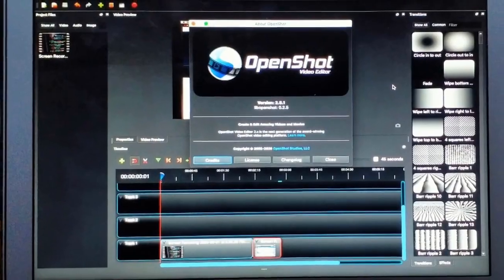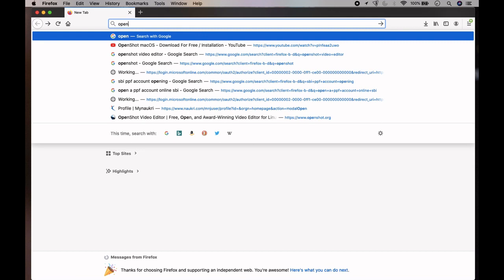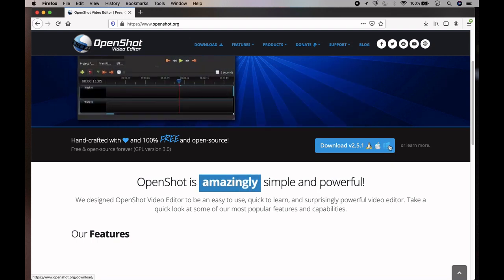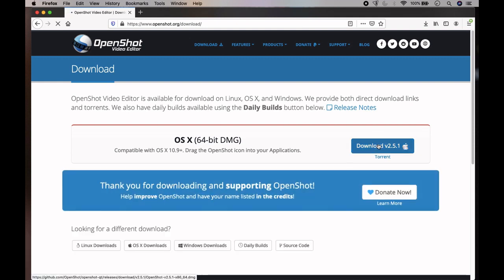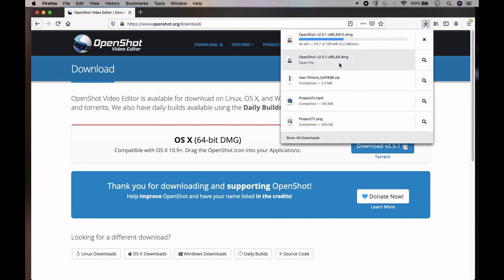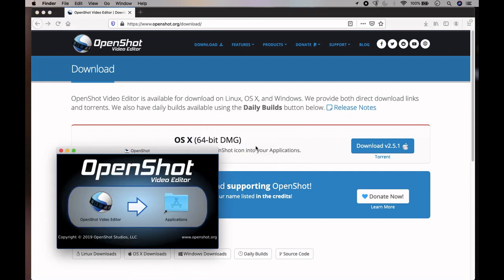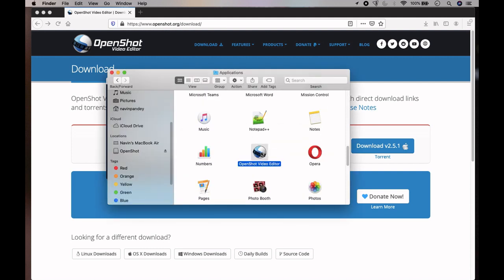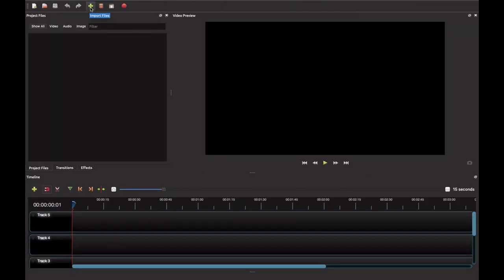How to install OpenShot Video Editor in MacOS - Complete Installation Process On MacBook 100% Free.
How to install OpenShot Video Editor in MacOS - Complete Installation Process On MacBook.
In This Tutorial, I will be Showing You How To Download And Install OpenShot Video Editor On MacOS 100% Free.